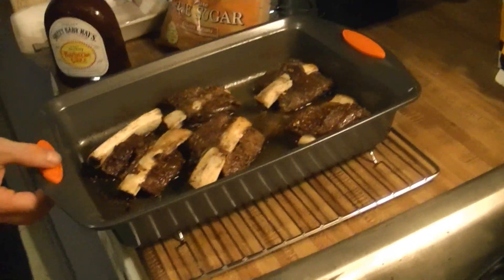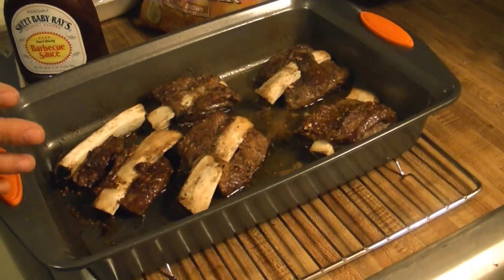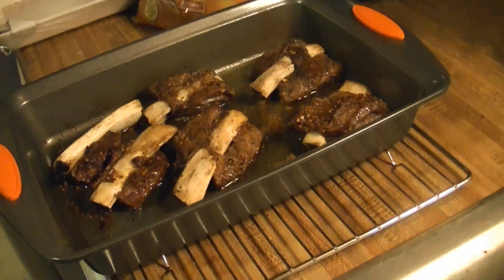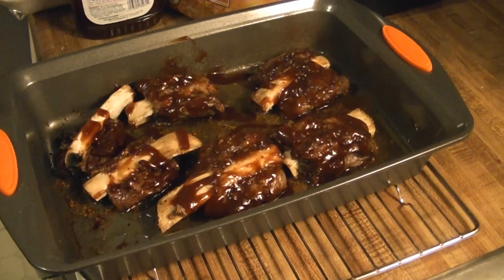Homemade BBQ Ribs! Easy Recipe! Great Taste!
Amazing BBQ ribs at home!  Follow this simple recipe and enjoy!